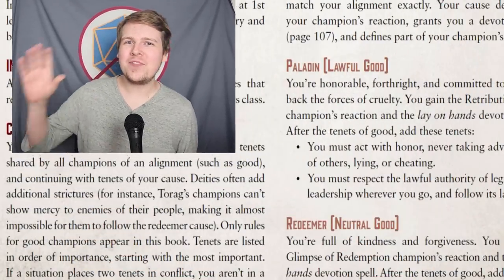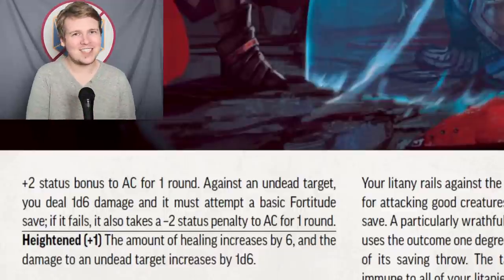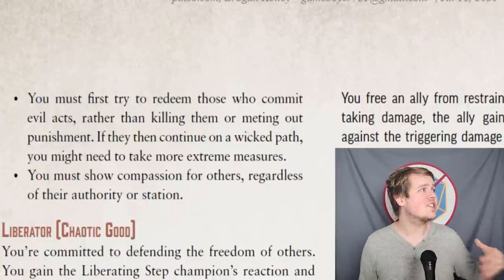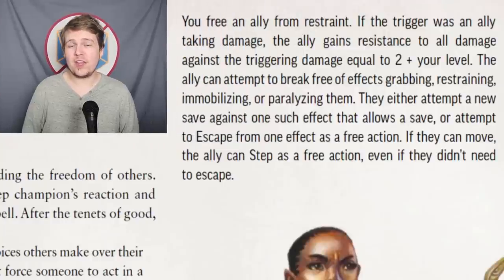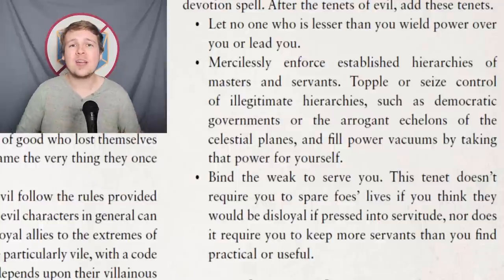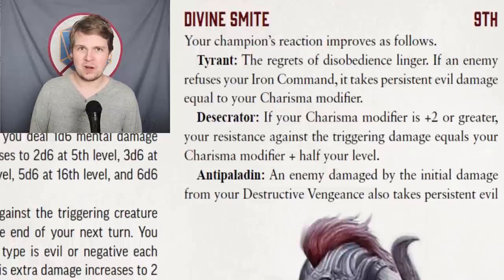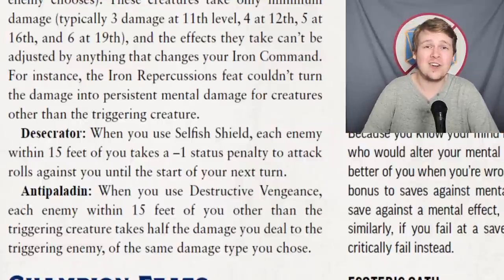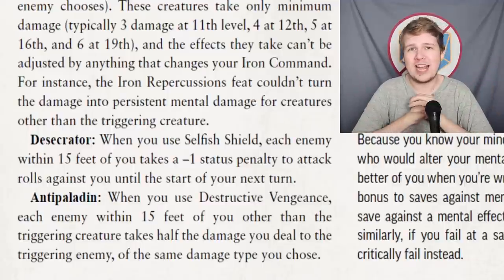Champion Causes in Pathfinder 2e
There are 6 different subclasses of Champion in Pathfinder 2e! Before we get into all of the class details for Champions, we cover the 6 subclasses and what they do in this video! This includes the 3 good causes from the Core Rulebook and the 3 evil causes from the Advanced Player's Guide!